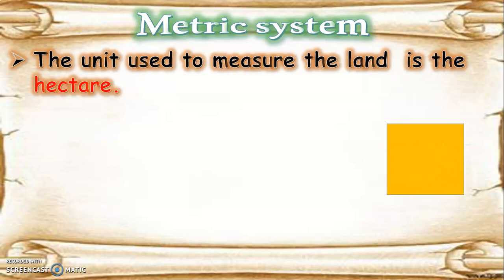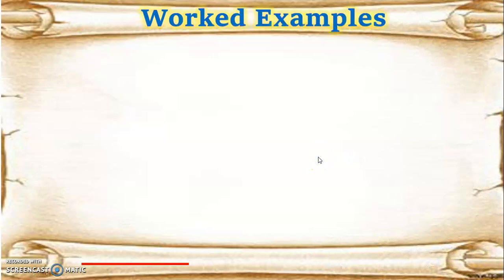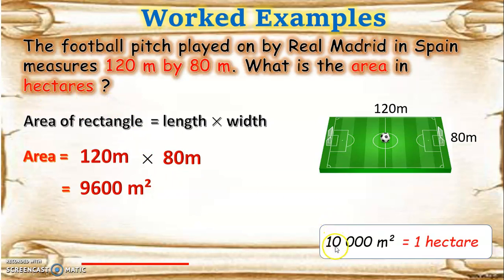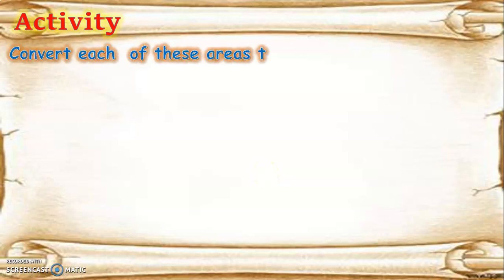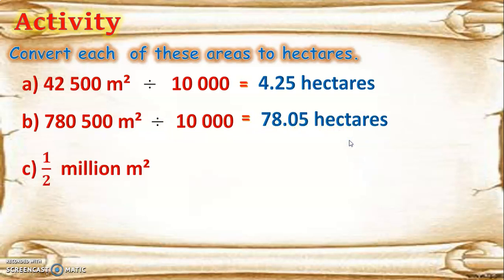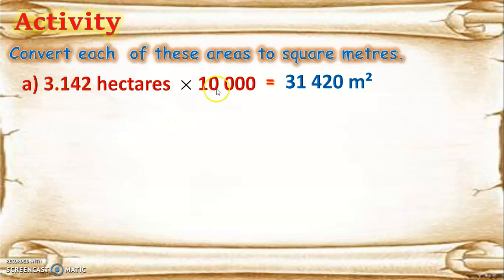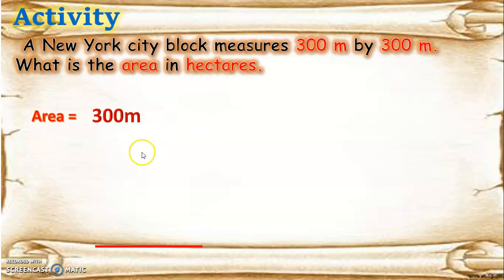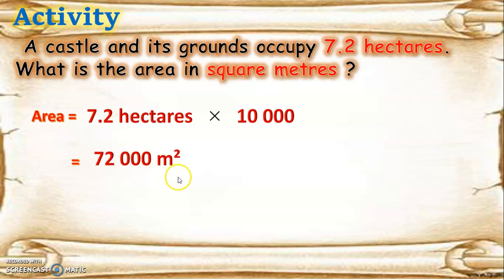Land area class 8